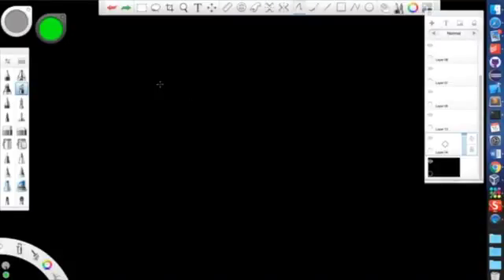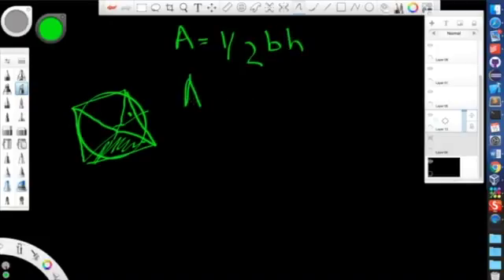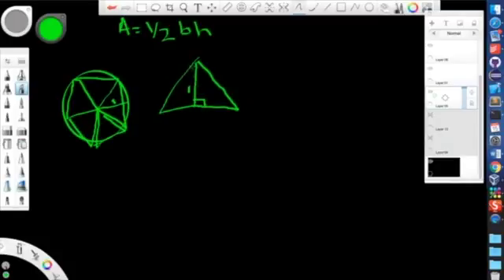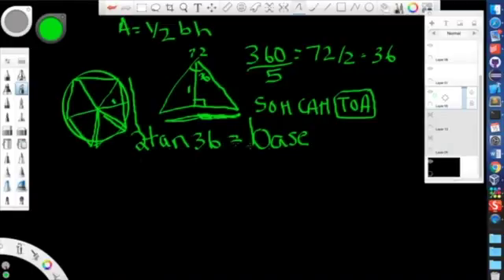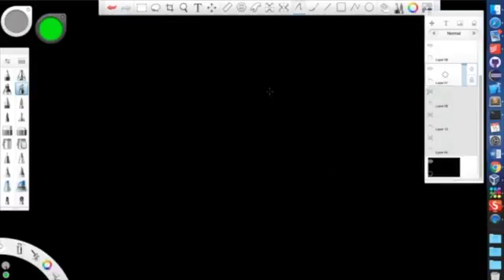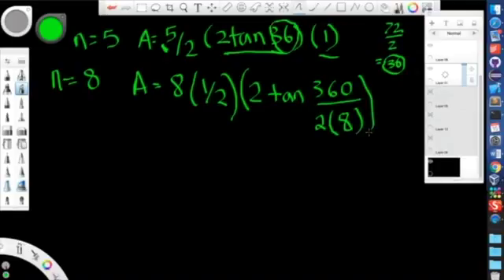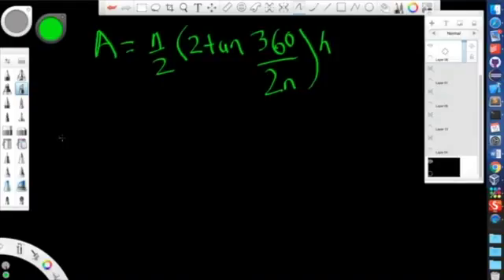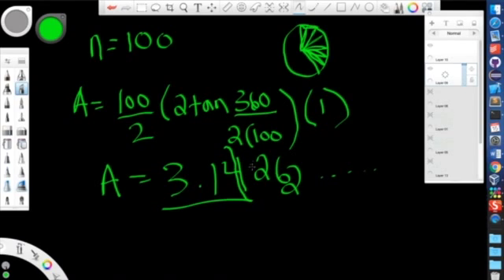Finding Pi with Triangles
Mathcast for ECUR312